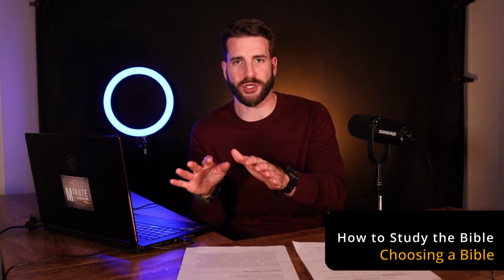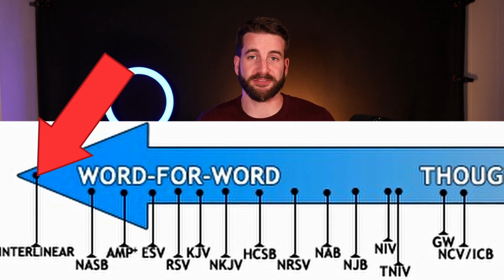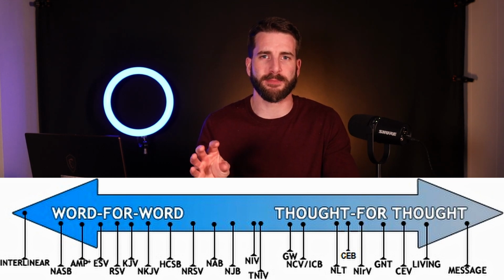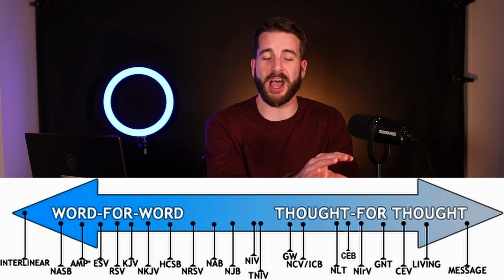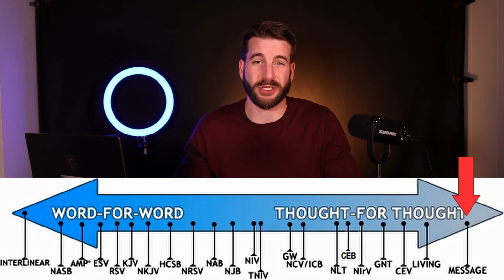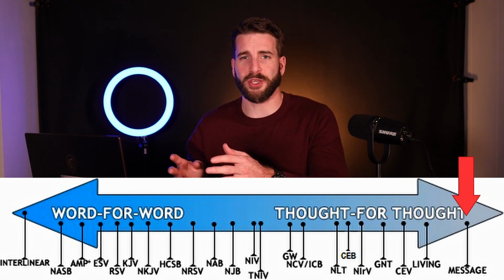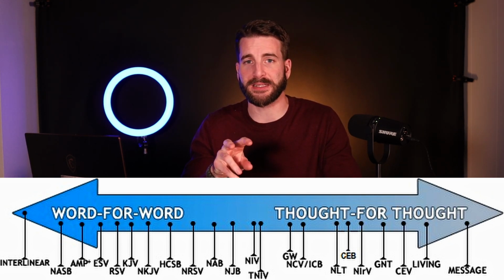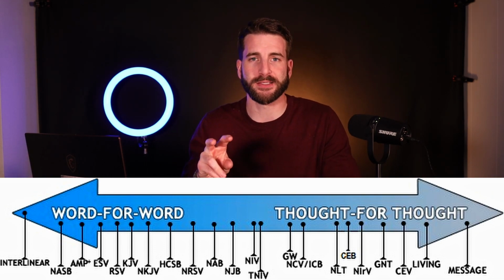How to Study the Bible: CHOOSE A BIBLE (Ep. 3)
Before we get into the finer details of Bible study, you need to choose a good Bible translation to study from.  Here are some things to consider when making your choice.